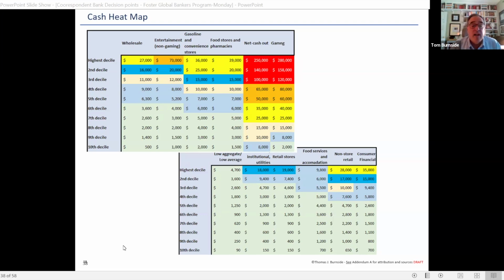46 Cash heat maps